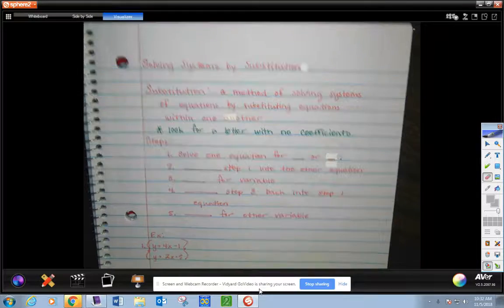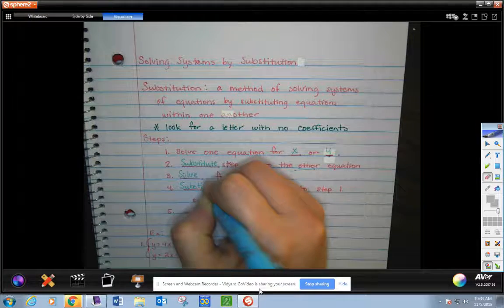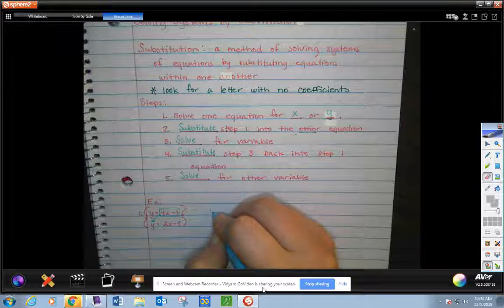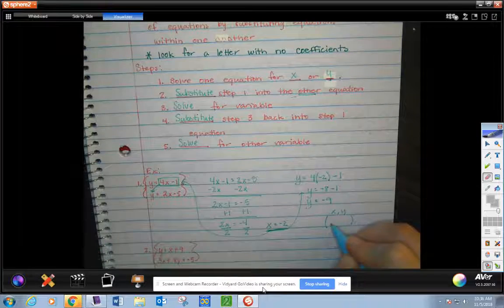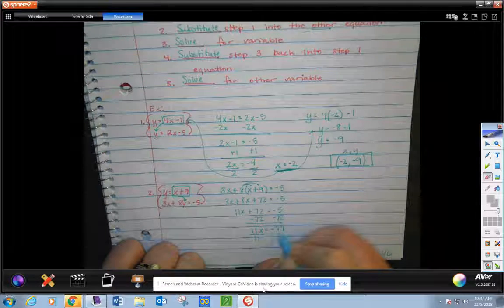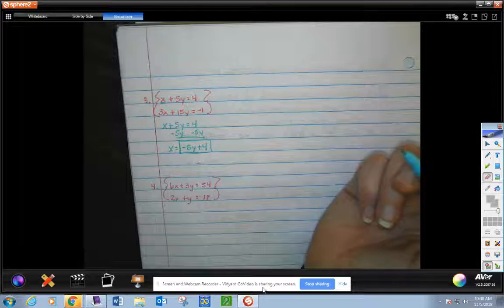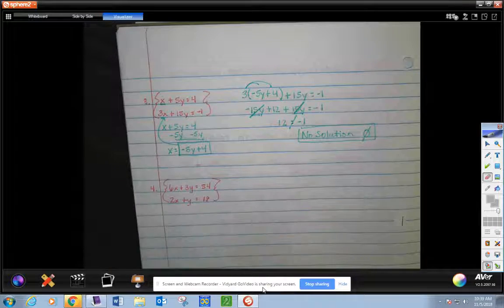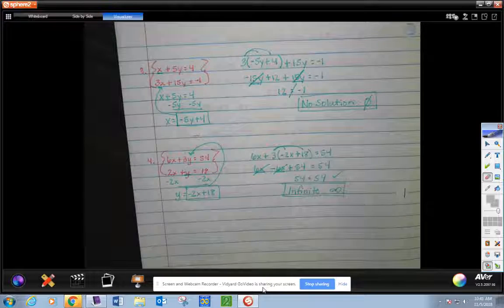Solving Systems by Substitution